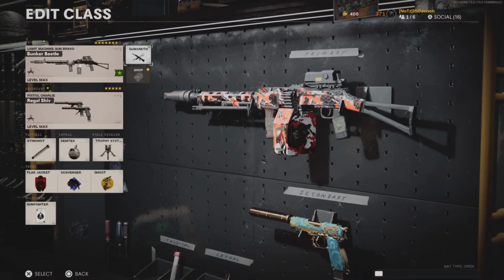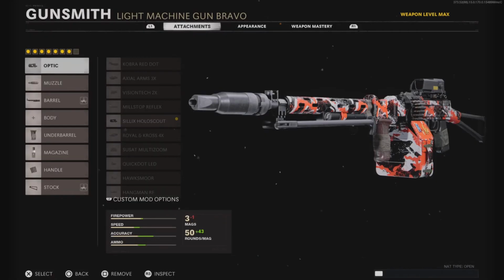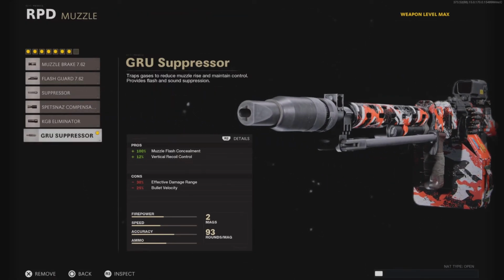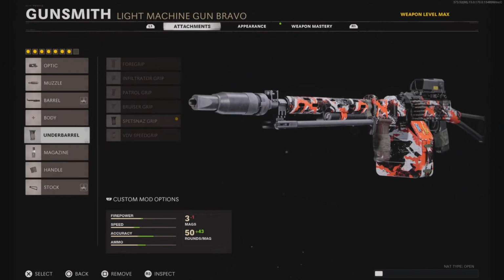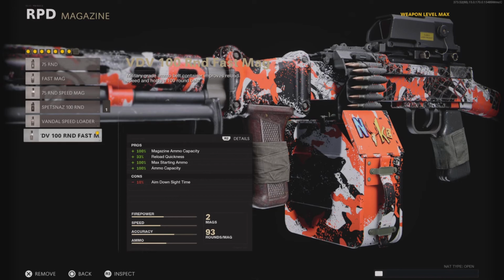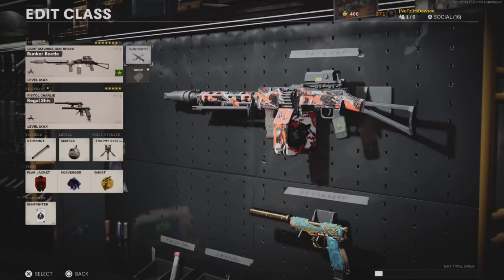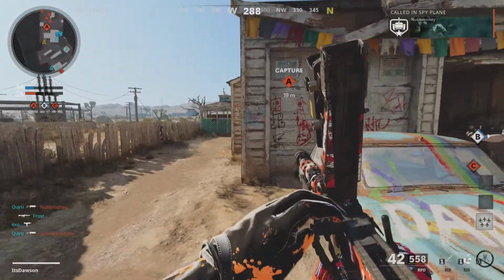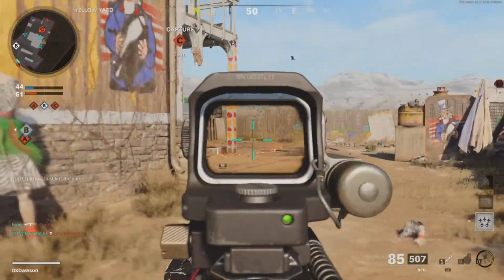DOUBLE NUKE! BROKEN RPD CLASS SETUP in COLD WAR! - Black Ops Cold War